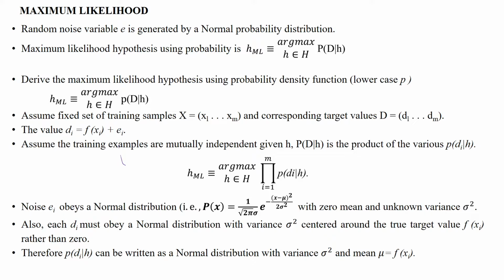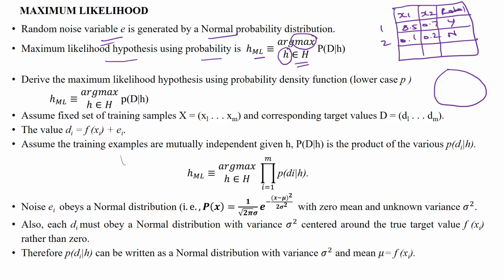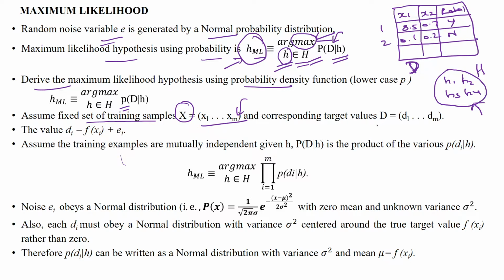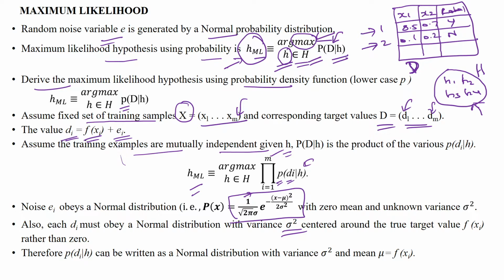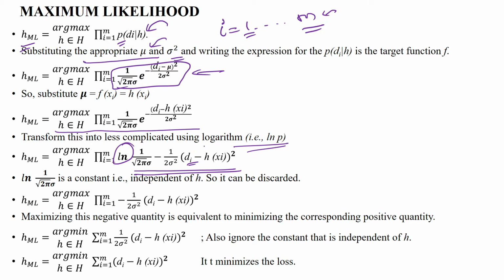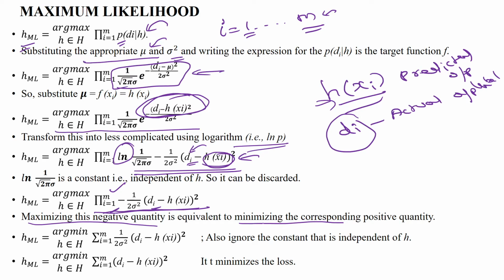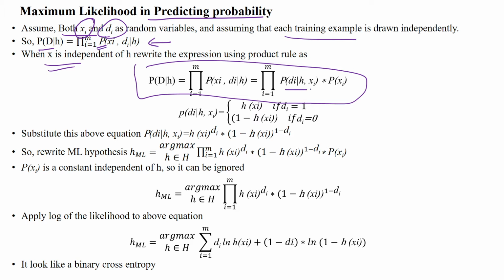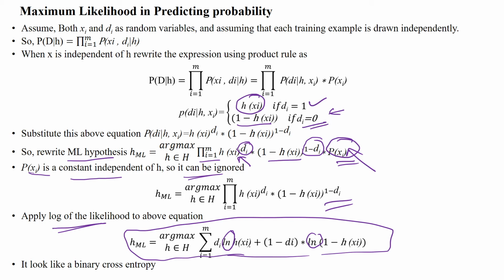23 Maximum likelihood hypothesis using probability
Maximum Likelihood hypothesis using probability